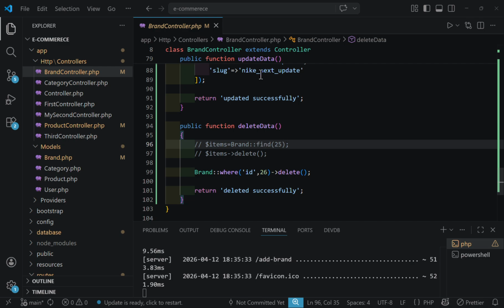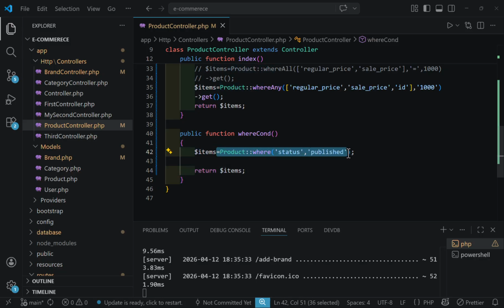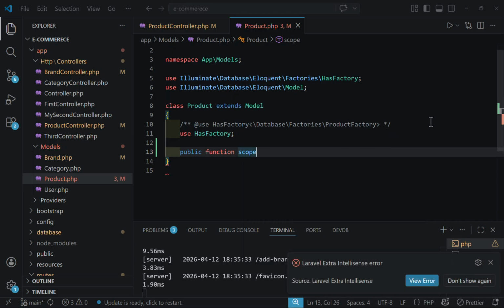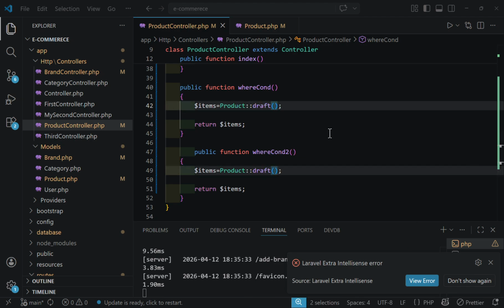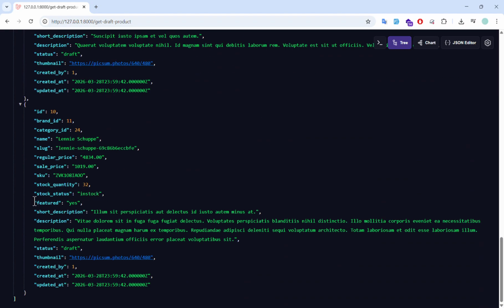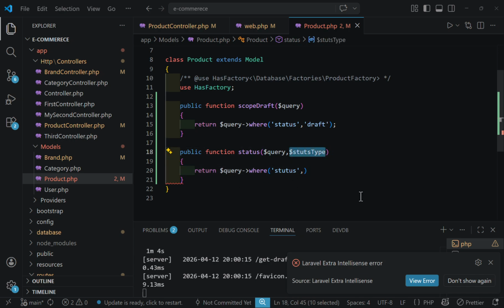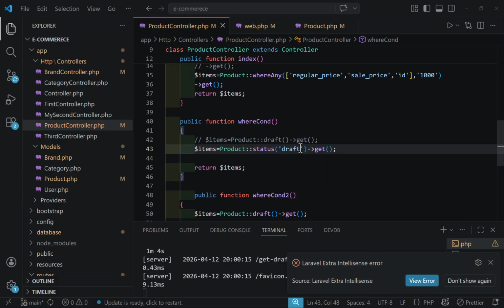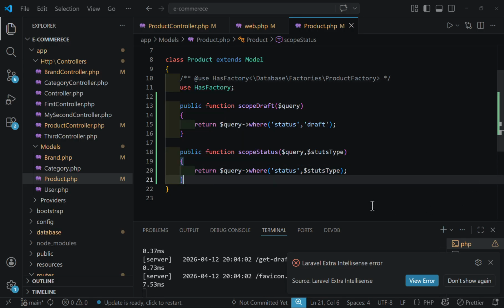Lesson 44 - Laravel 13 Tutorial: Master Query Scopes & New #[ScopedBy] Attribute (2026)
Clean up your controllers and centralize your logic! In this lesson of our Laravel 13 Full Course, we explore Query Scopes—the professional way to encapsulate common database filters into reusable, readable methods.

What you will learn in this video:

Local Scopes: Creating reusable filters like scopeActive() and scopePopular() to keep your queries readable.

Dynamic Scopes: Passing parameters into your scopes for flexible filtering on the fly.

NEW Laravel 13 #[ScopedBy] Attribute: Learn the modern 2026 way to apply Global Scopes. No more cluttering your boot() method—just add an attribute to your class!

Global Scopes: Automatically filtering queries across your entire app (perfect for Multi-Tenancy or "Soft Delete" logic).

PHP 8.3 Precision: Using typed arguments in your scopes to prevent runtime errors and improve IDE autocompletion.

Performance Best Practices: Why scopes are the #1 tool for maintaining "Slim Controllers" in large-scale 2026 applications.